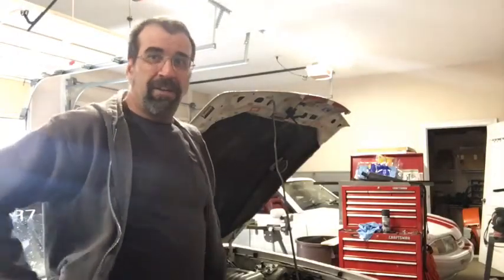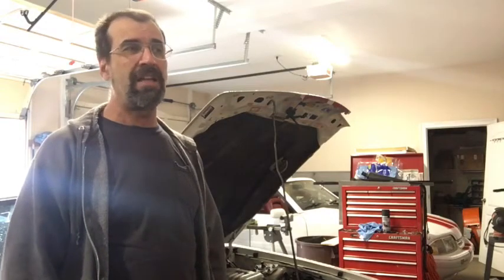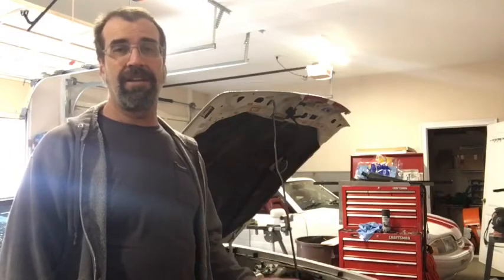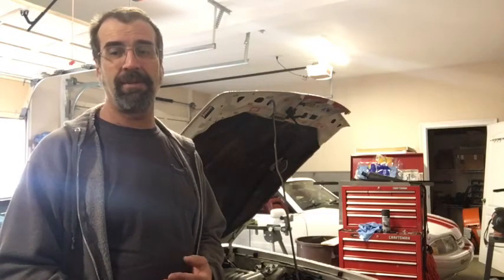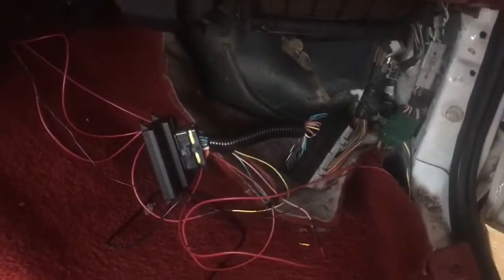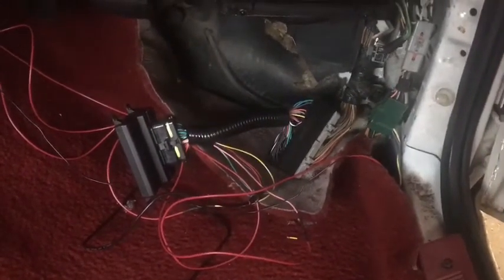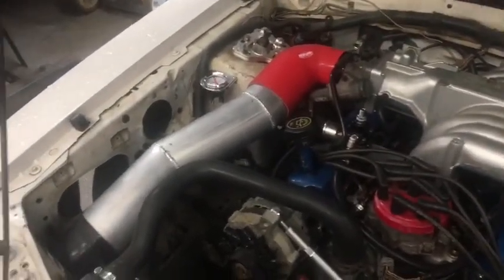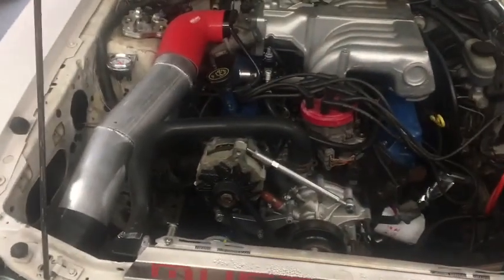Candy Cane fox body Mustang upgrades and track times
We do some more mods in the chase to run 11’s in the 1/4 mile.
Combo is:
Cobra intake
GT40 heads
B303 cam
Long tubes
T5 trans
4.10 gears
ET streets 26 x 10
2860 race weight